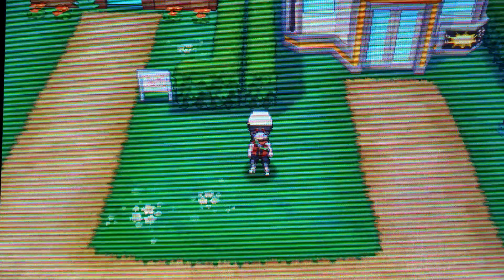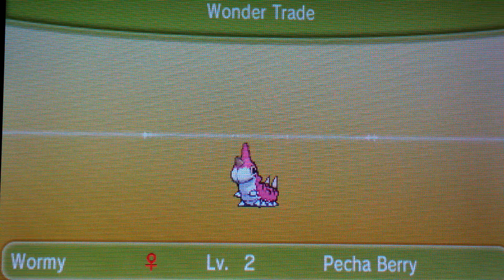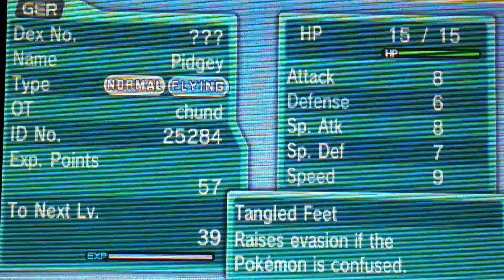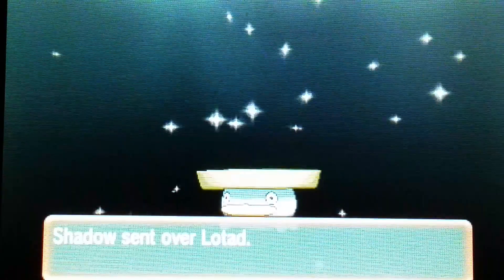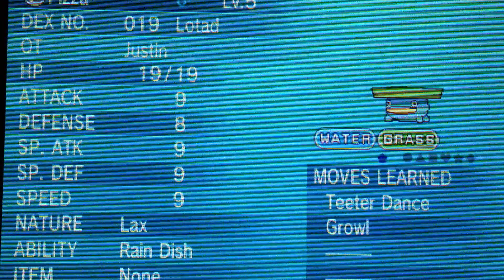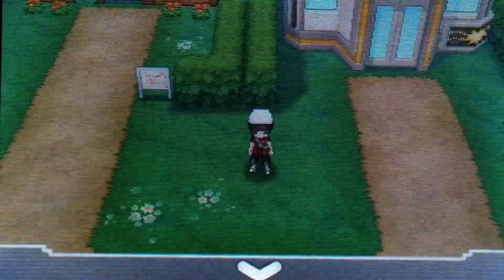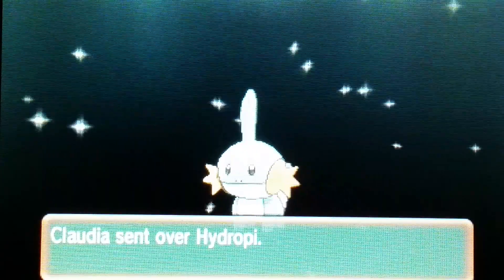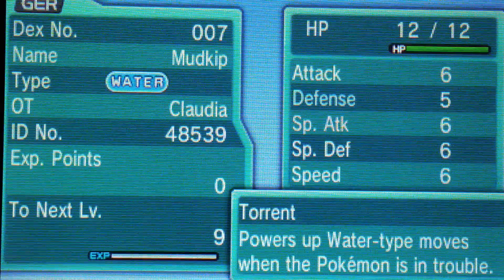Pokemon AS Wonder Trading!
Being so early in the game, I don't have much to offer, so I will make up for that later, but for now I will be trading away wurmples in hopes of finding valuable new additions to my team.